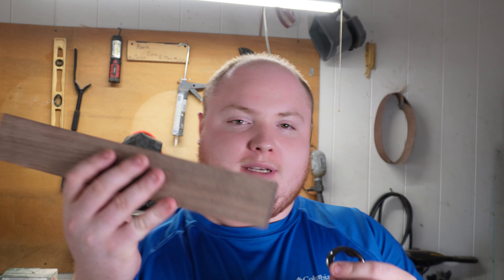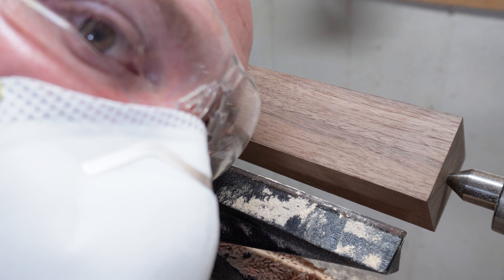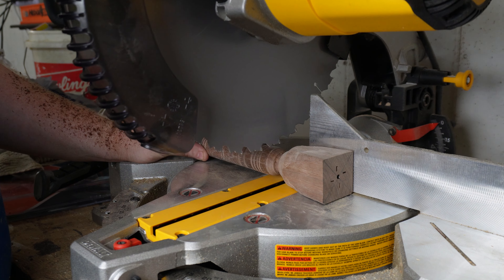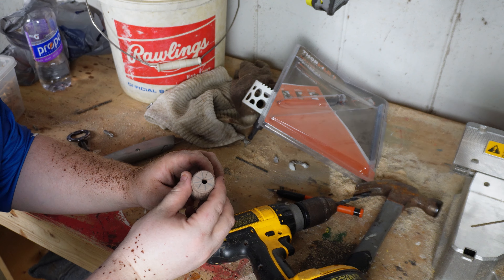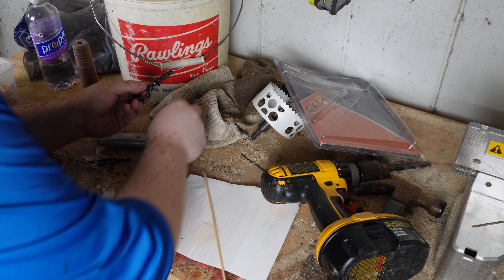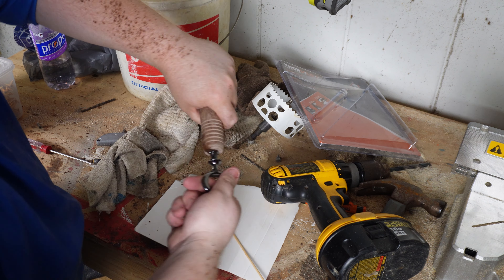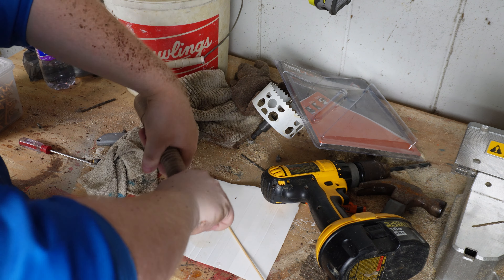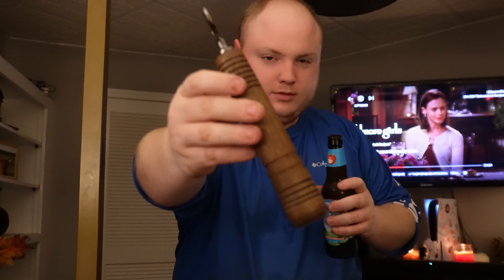I Crafted The Perfect Bottle Opener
In this video, I take a piece of beautiful black walnut and transform it into a sleek and functional bottle opener on the lathe. Watch as I go through the entire process, from selecting the perfect blank to applying the final finish.

Chapters
0:00 Introduction
0:15 Placing Piece On Lathe
0:33 Woodturning
4:00 Cutting The Ends Off
5:13 Drilling Hole For Insert
6:35 Mixing Epoxy and Inserting Insert
9:24 Adding Finish to Piece
10:00 Outro and End Product Display